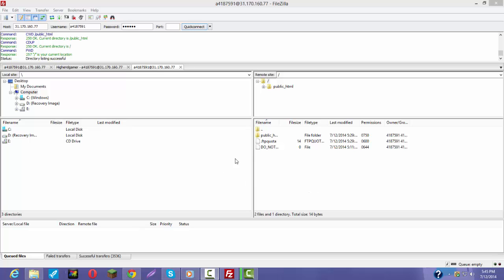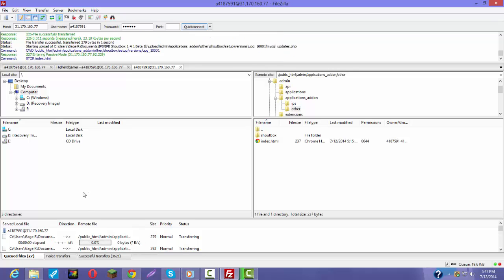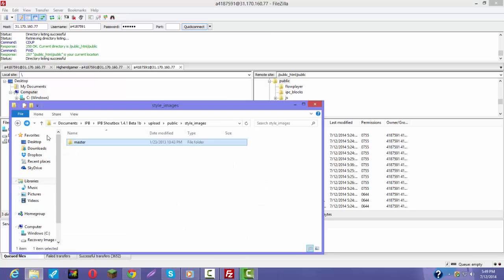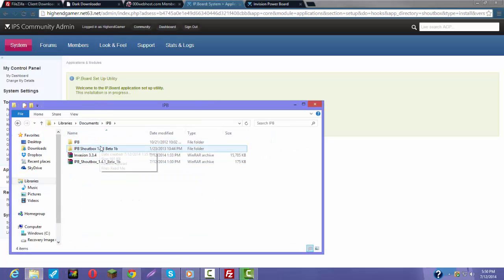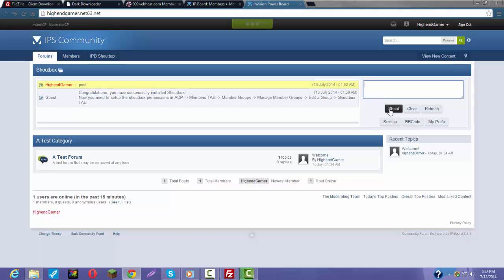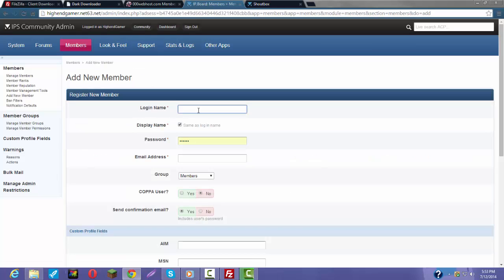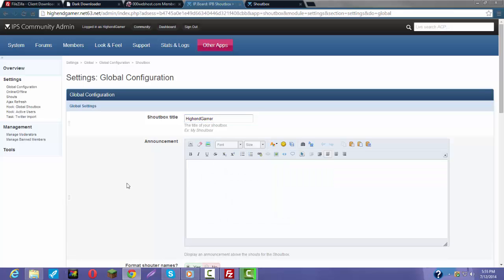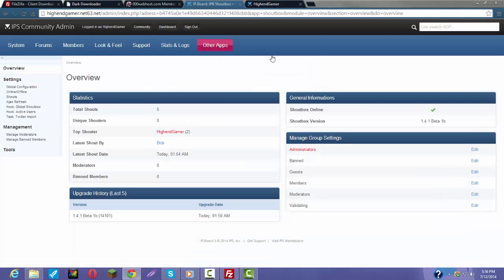How To Get IP Board 3.3.4 ShoutBox FREE! EASY